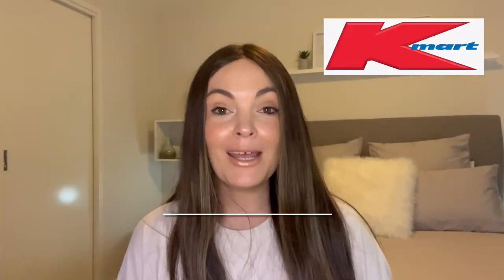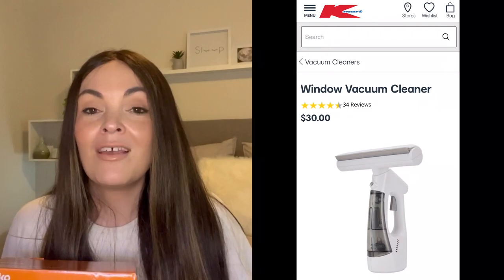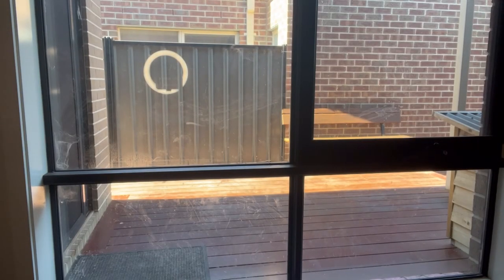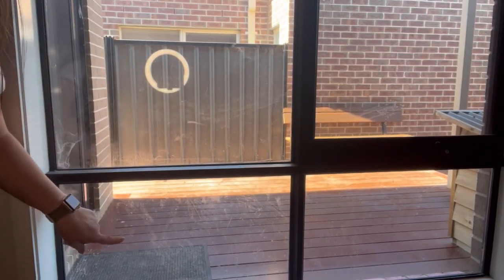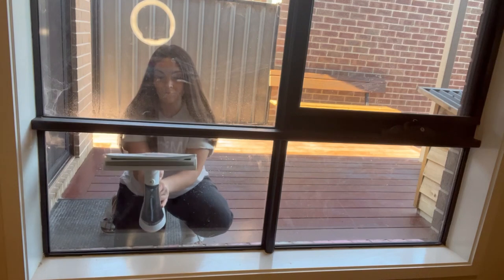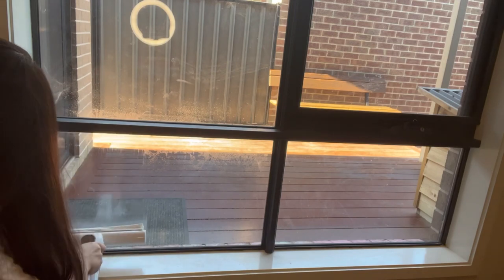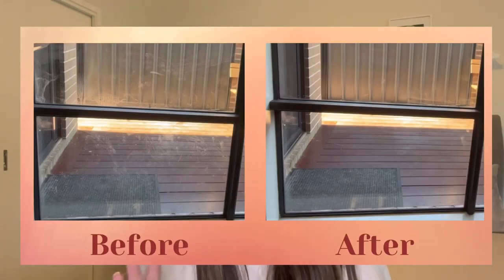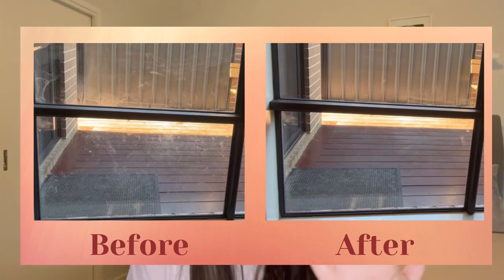Kmart Anko Vacuum Window Cleaner | Demo & Review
Today I am reviewing & demonstrating how the Anko vacuum window cleaner works from Kmart. I will be honest and list all pros & cons .